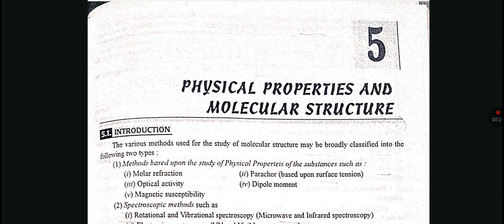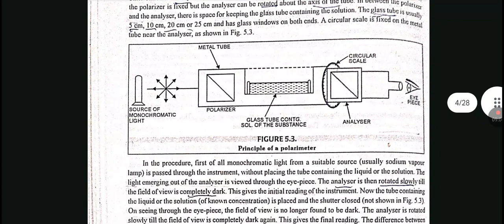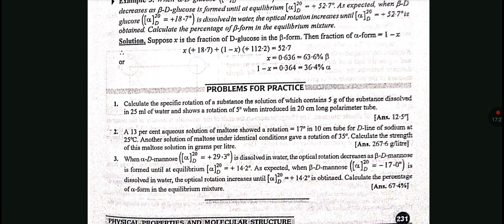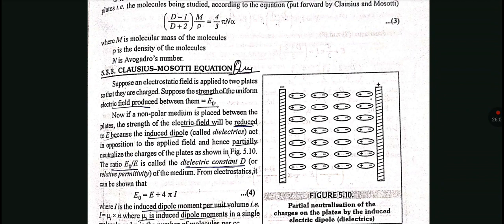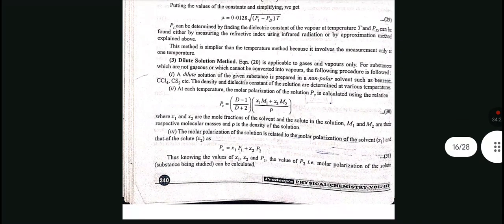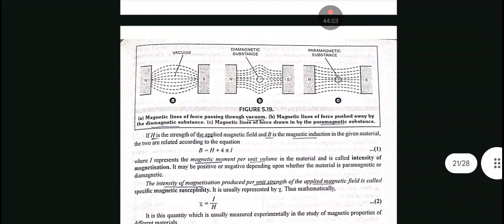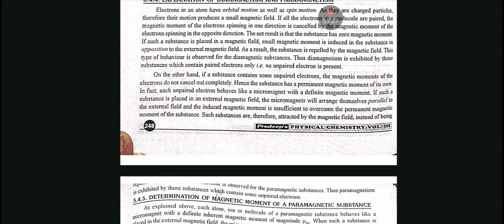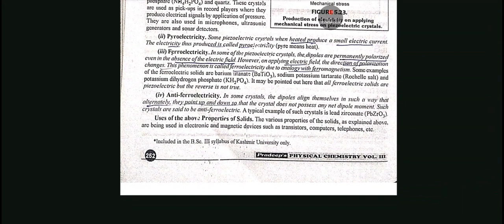physical properties and molecular structure bsc chemistry hons f year